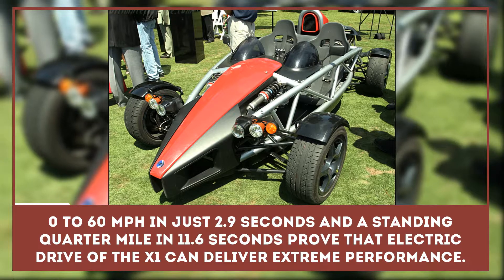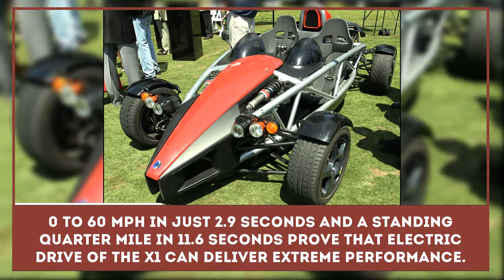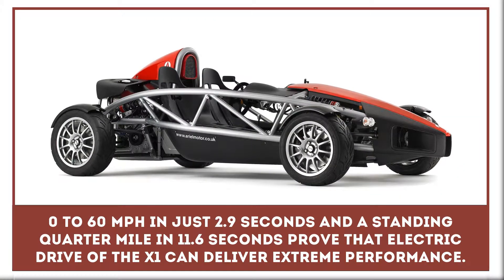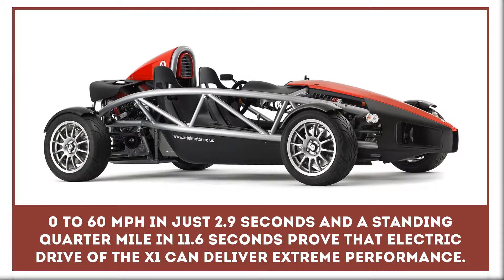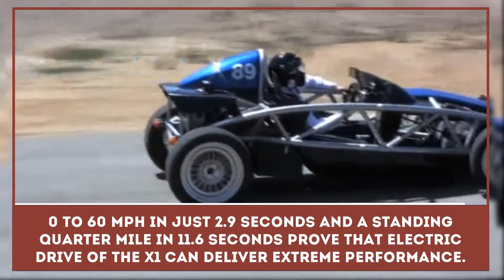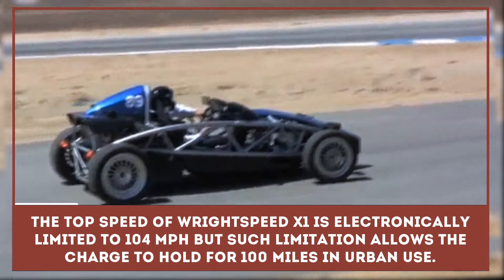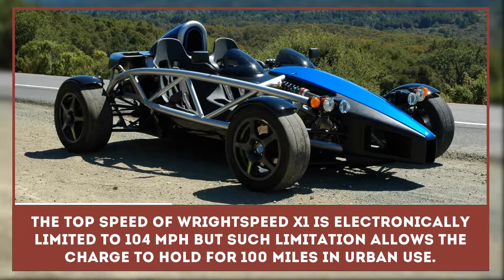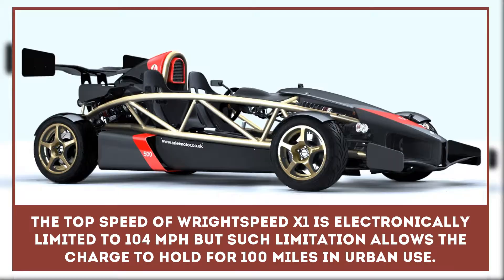Road-Legal High-Performance Electric Car - Wrightspeed X1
Electric vehicles over the past years have shown that this form of eco-transport may not only be quiet and efficient but also incredibly fast.

The enthusiasts standing behind Wrightspeed X1 have put together all possible technological advancements to create an electric-powered super-racing car around Ariel Atom.
As a result, Wrightspeed X1 is one of several road-legal high-performance EVs, which are capable of reaching 60 miles per hour in just 2.9 seconds.

Here are just some of them:

- Spark-Renault SRT_01E;

- Lola-Drayson B12/69EV;

- Toroidion 1MW.